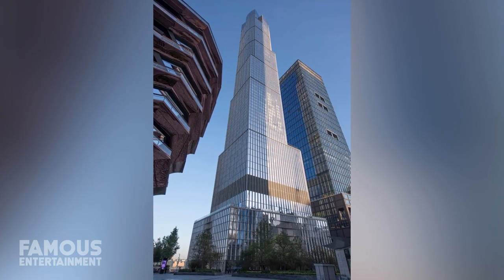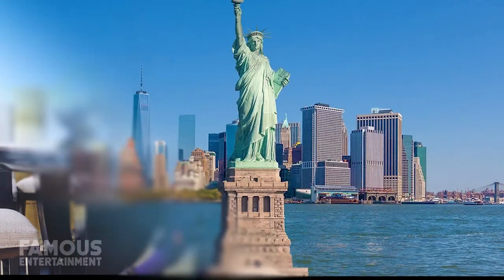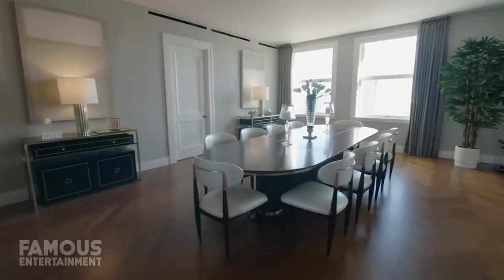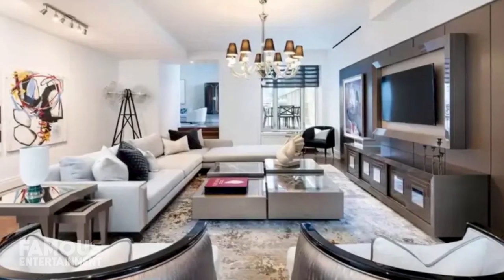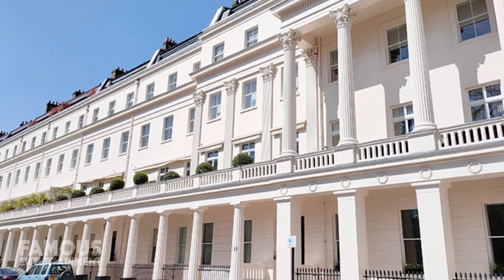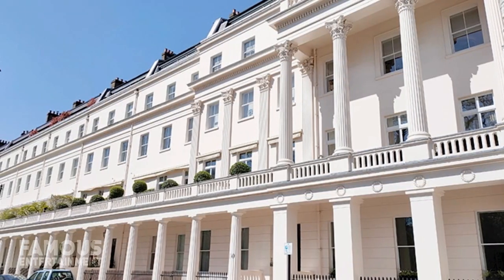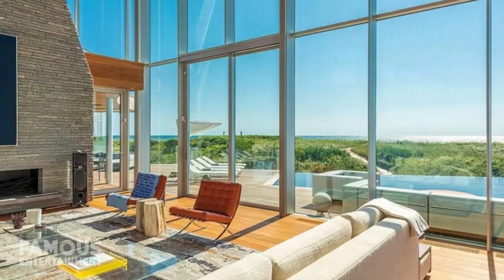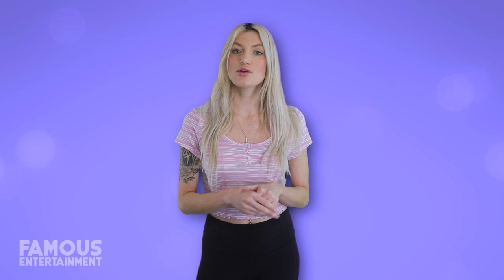Succession | House Tour | Kendall Roy's $59 Million New York Penthouse & More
With Season Four of HBO’s hit series “Succession” set to begin airing at the end of March, I thought now might be the perfect time to remind ourselves what makes that show so darn entertaining by taking a closer look at some of its gorgeous real-life locations that serve as the homes of some of its most memorable characters. Let’s start with the billionaire-worthy condo that serves as home base to “Succession’s” lead character, Kendall Roy, portrayed by Jeremy Strong. It’s extremely rare to find a property that evokes the style of a Tribeca loft with the sophistication of a Park Avenue penthouse, but with this historic landmark, the production designers for “Succession” sure did nail it.  Season three of the hit series featured scene after scene in this showcase of an apartment as Kendall Roy readied himself to wage war against his father, Logan, played by the incomparable Brian Cox. But before we get into the details that make this penthouse stand out, let’s take a look at its history.